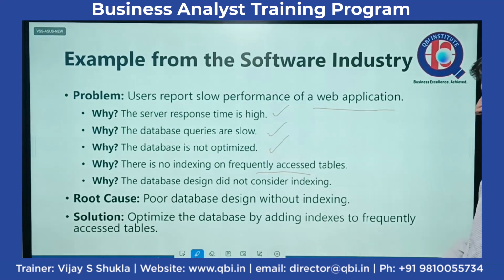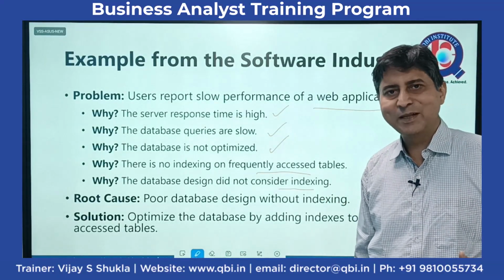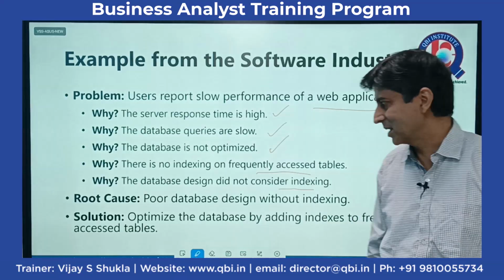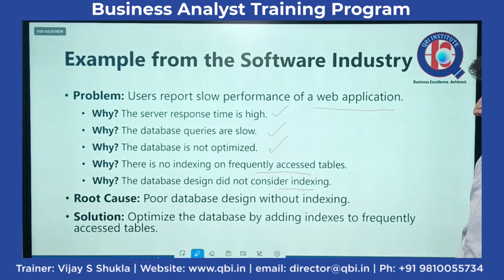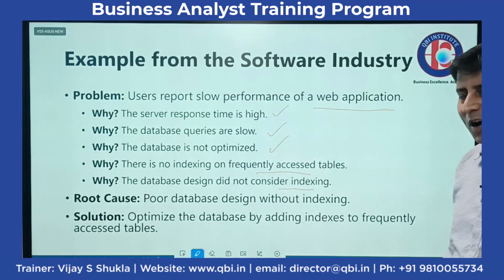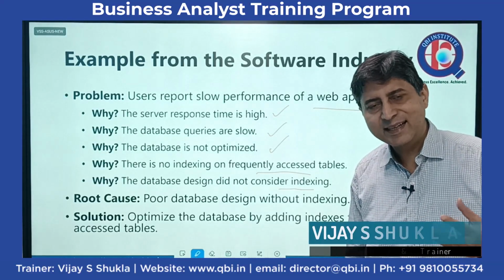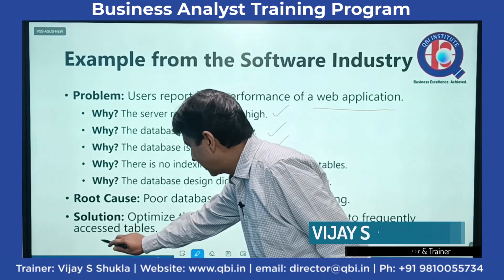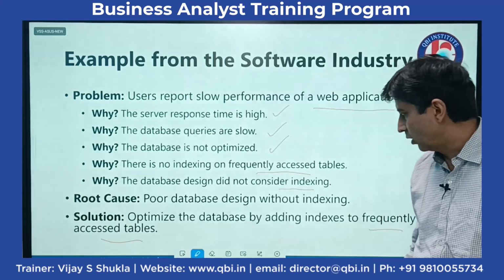5 WHY TECHNIQUE | Proven Problem Solving Method focusing on the Root Cause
"Discover the power of the 5 Why Technique for effective problem-solving and root cause analysis. This simple yet powerful method helps you dig deeper into issues and find lasting solutions. Watch now and learn how to apply 5 Whys in real-world scenarios!"